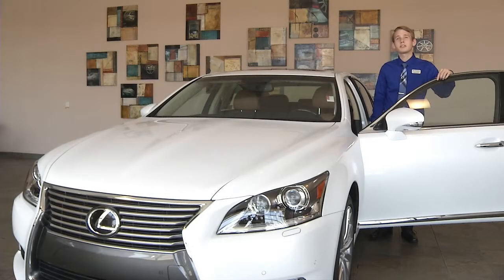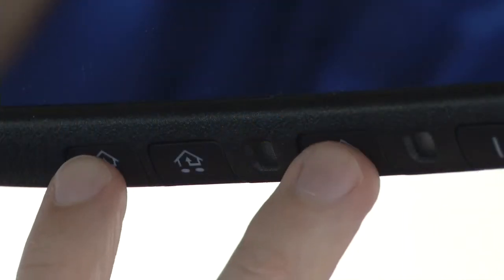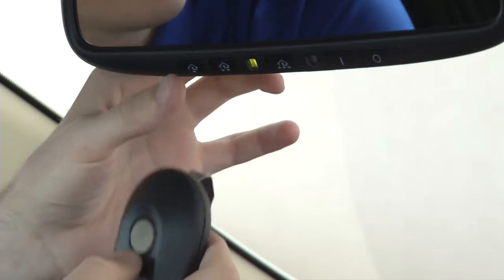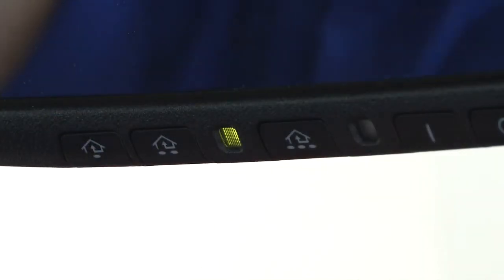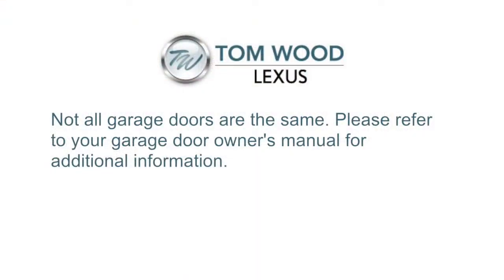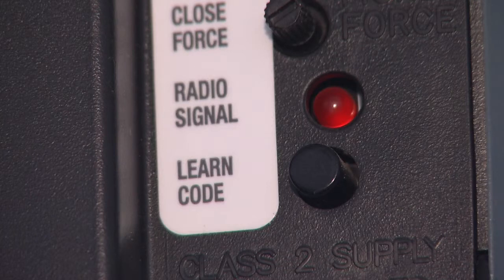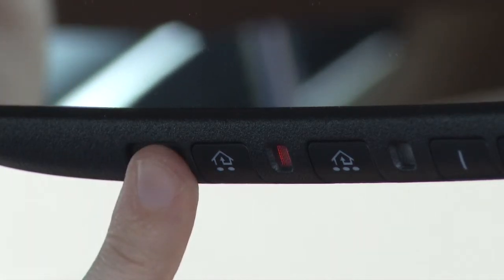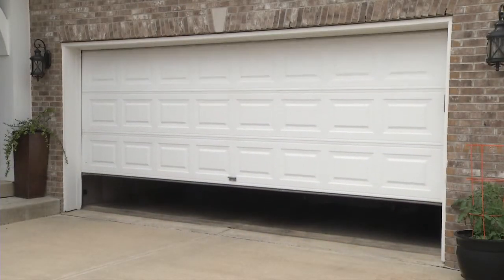Tom Wood Lexus How to Pair Your Garage Door to Your HomeLink System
Setting up the garage door opener in your new Lexus.